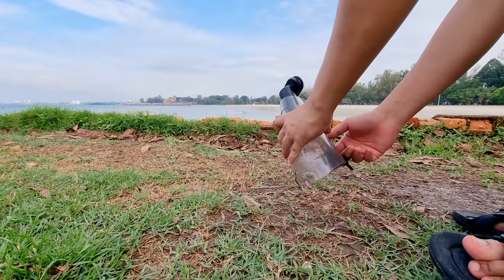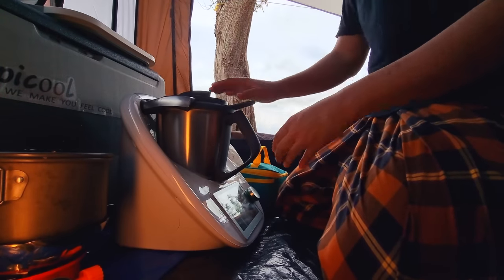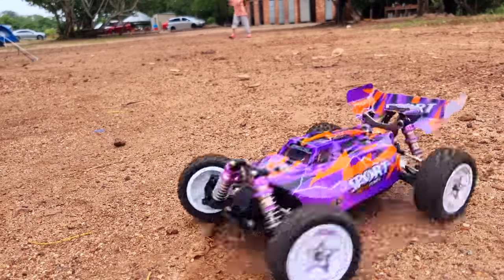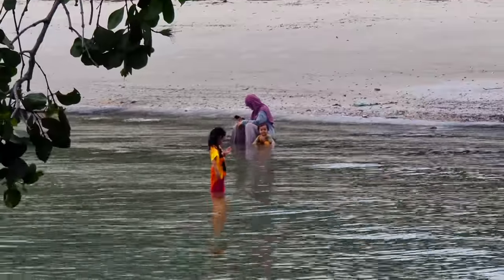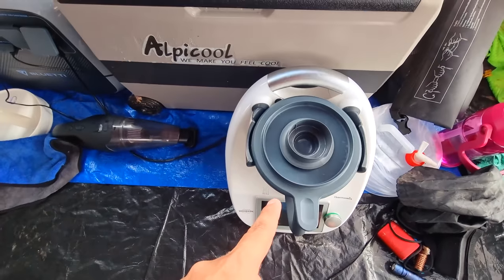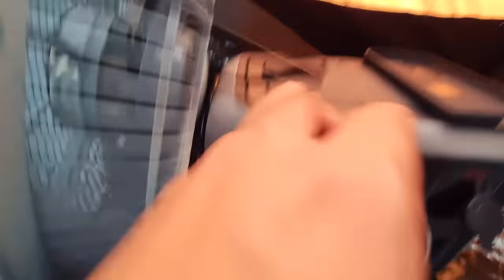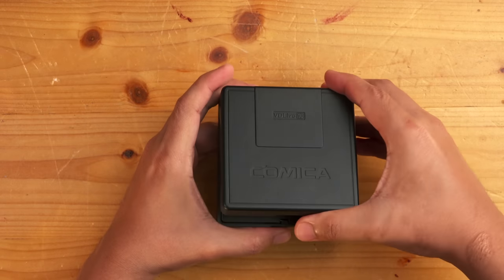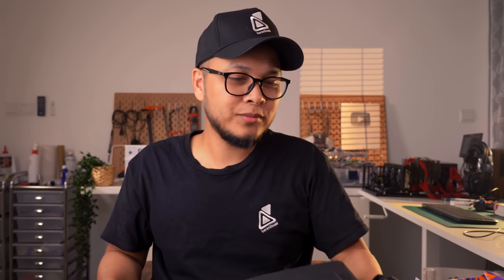Camping full power! Agak gila sikit camping kali ni.. huhu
So far ini pengalaman paling mencabar untuk saya setup kem perkemahan famili saya.. Lagi penat sebab saya seorang lelaki setup glamping gini..